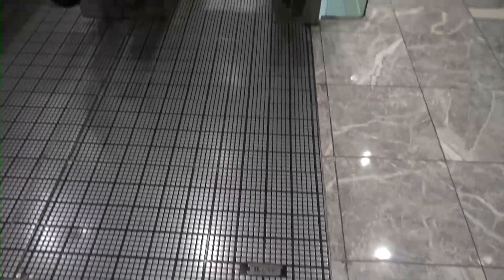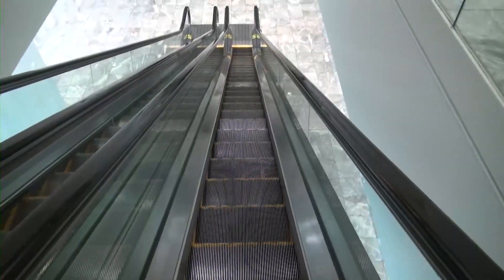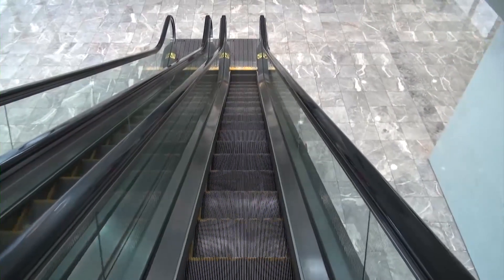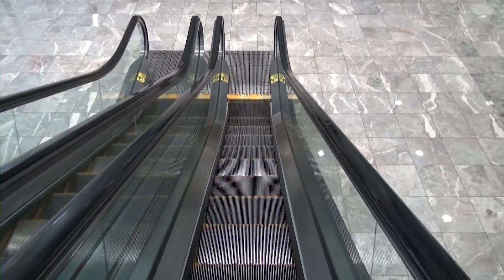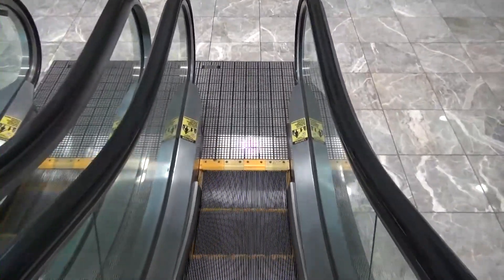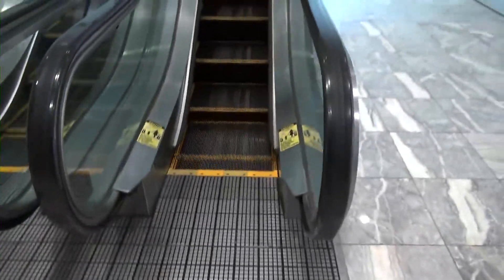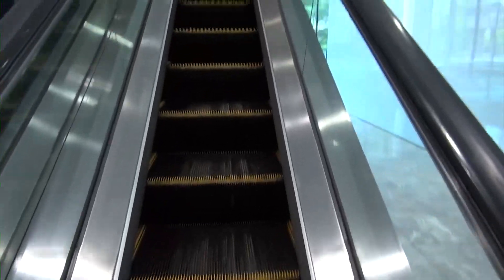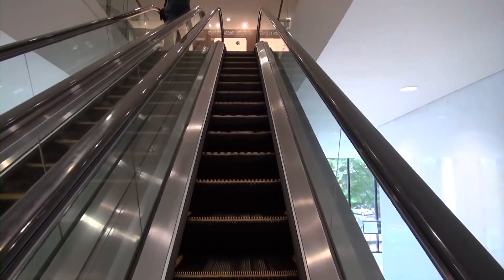RARE Dover Escalators at Marquis Tower Two in Atlanta, GA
(5-16-19) These are some VERY RARE Dover escalators! It's not very often you see these!